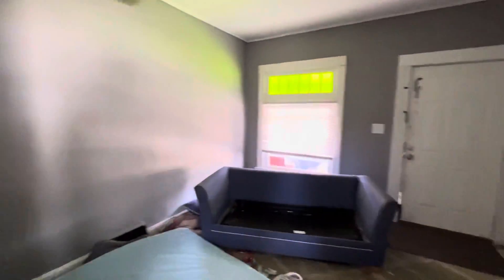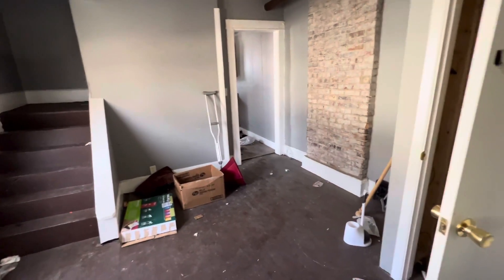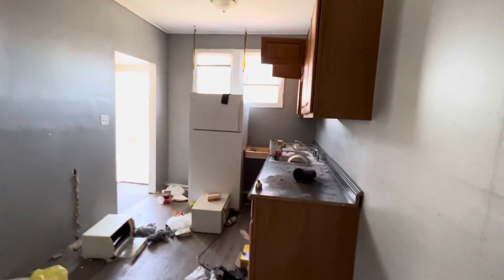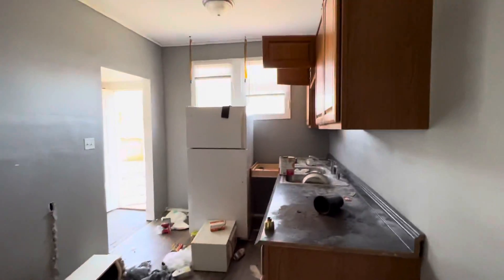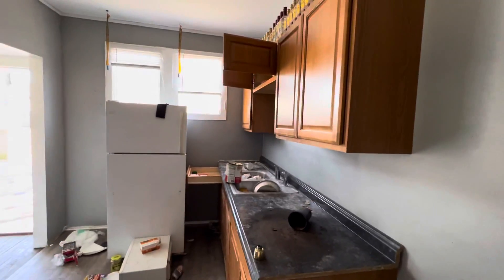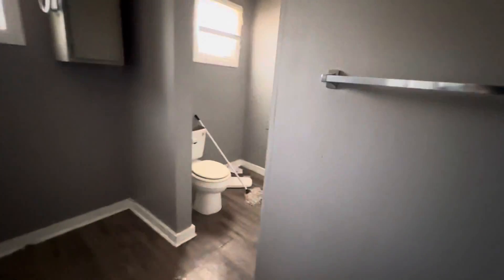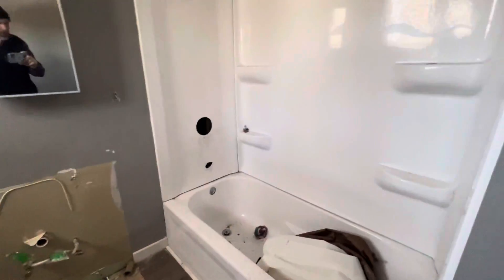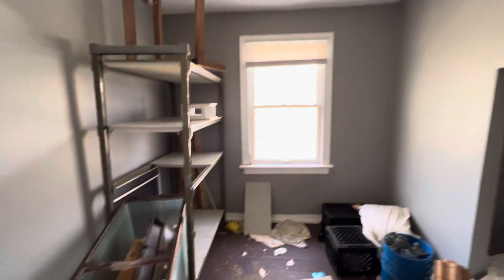313 Eastern Ave.- Interior